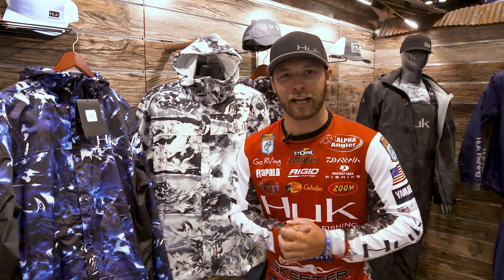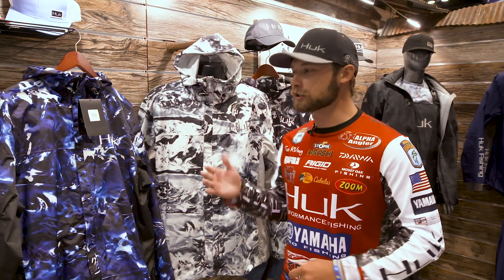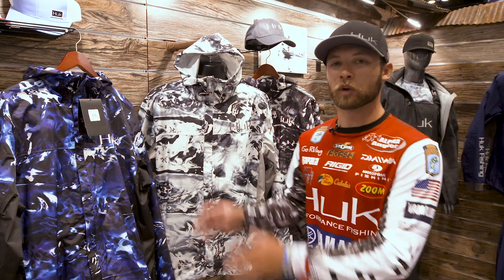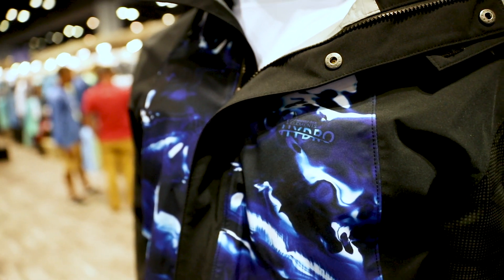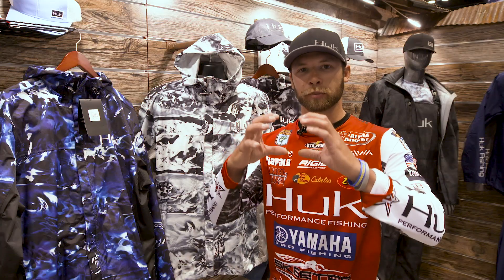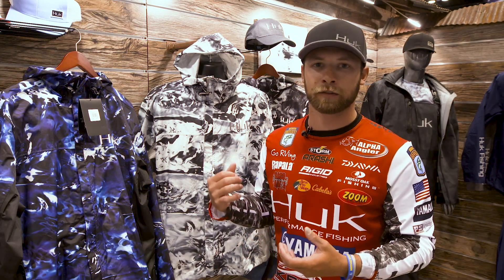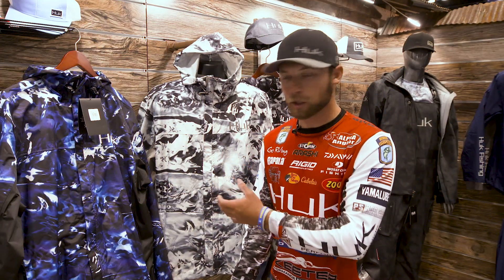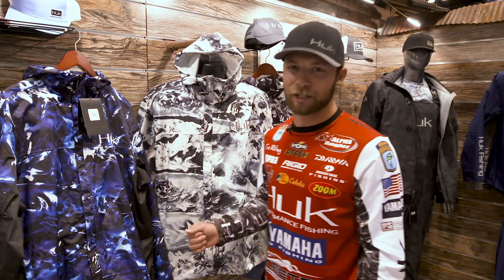HUK Hydro Packable Rain Jacket | ICAST 2018